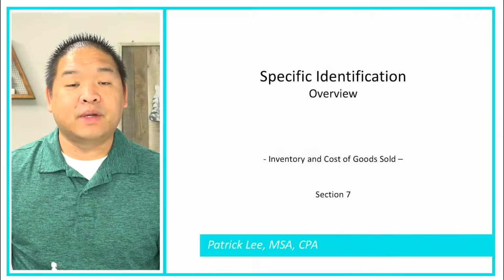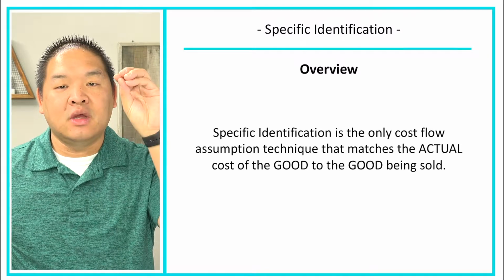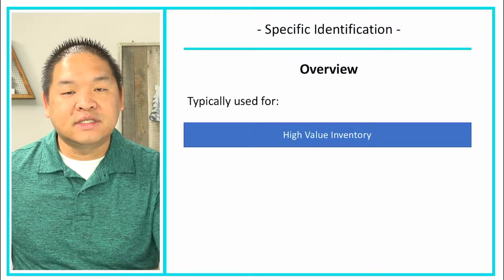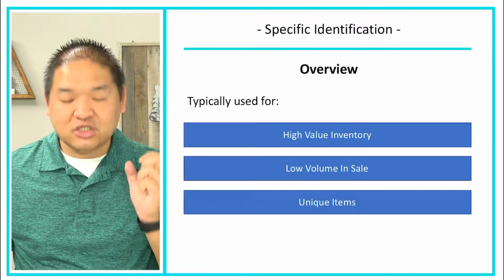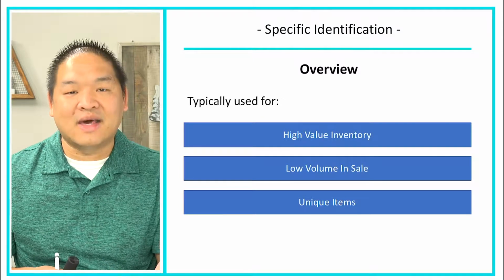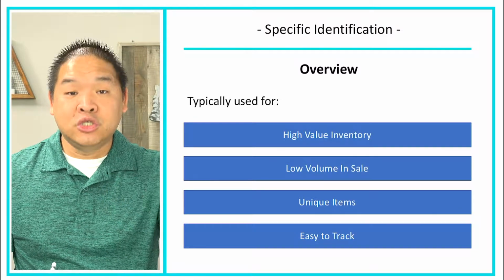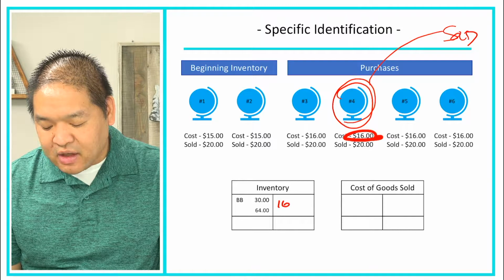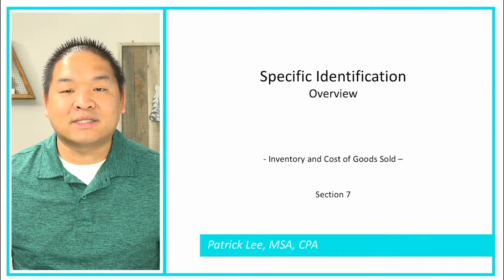Financial Accounting - Lesson 7.3 - Specific Identification Overview